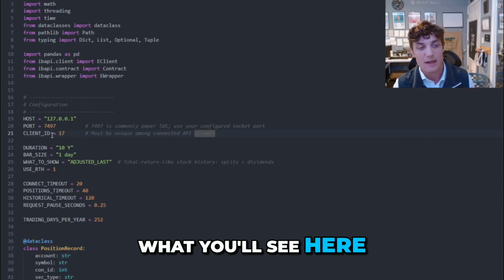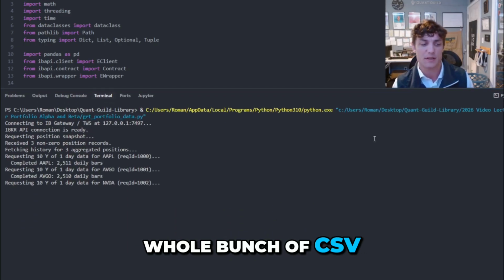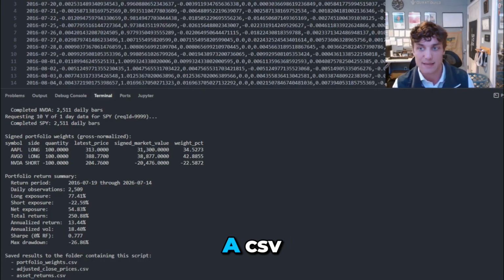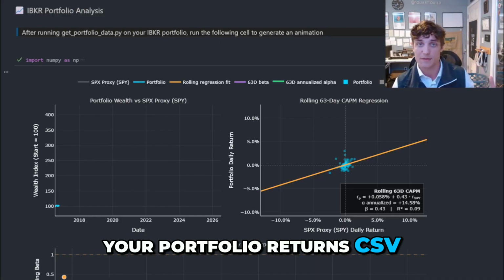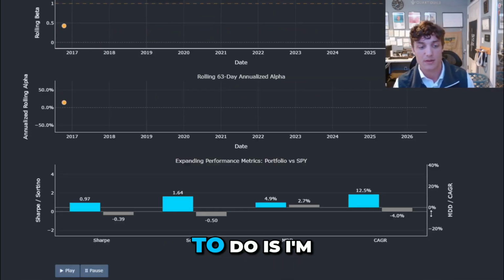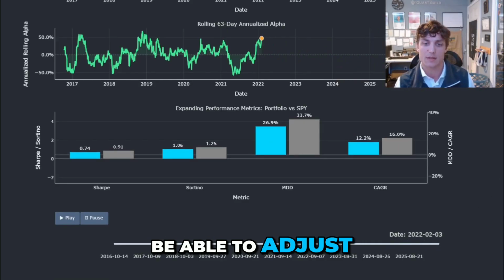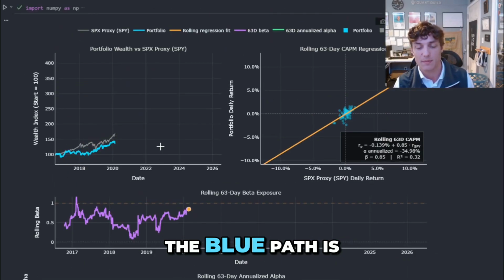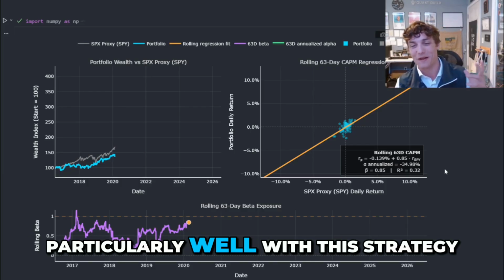Calculate Portfolio Alpha & Beta with Python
🛡️ Learn to Run a Personal Hedge Fund

Full video on @QuantGuild titled: How to Calculate Portfolio Alpha & Beta (Python + Interactive Brokers)

Learn to calculate your portfolio's alpha and beta using Python and Interactive Brokers. This video breaks down how to retrieve your portfolio data, query market returns (SPY ETF), and run a CapM regression to analyze your performance over time. See rolling 63-day beta exposure and annualized alpha with interactive visualizations.